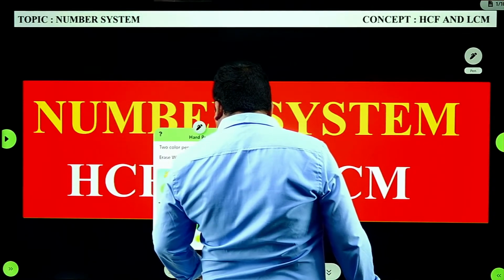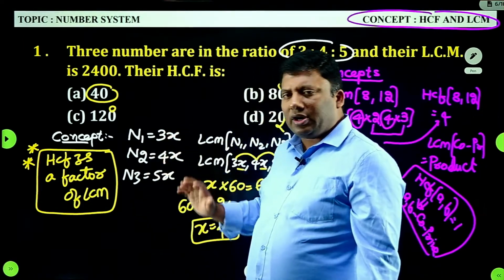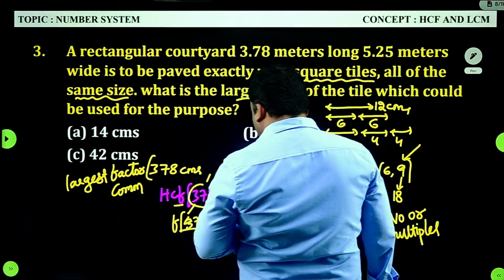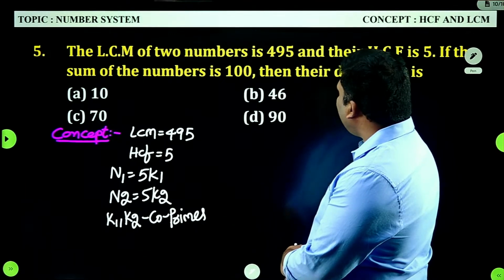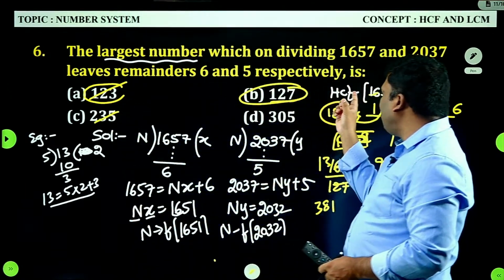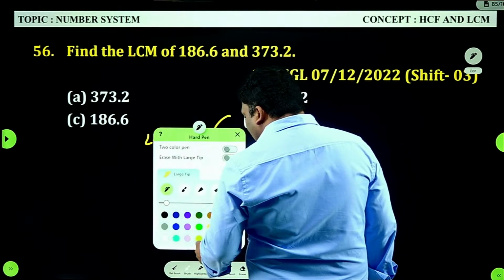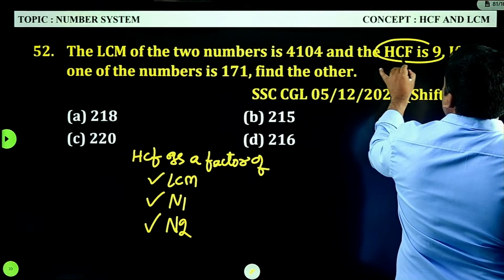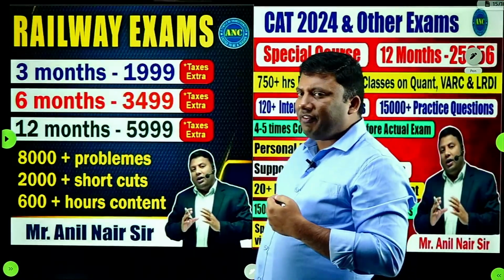Complete CSAT Free Crash Course-3 || Number System || LCM & HCF || Anil Nair || Download ANC App